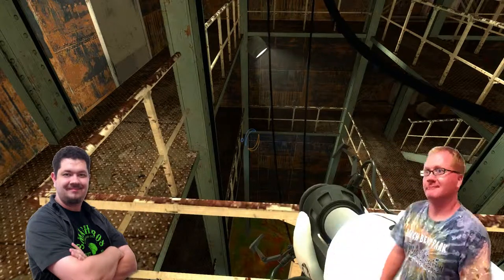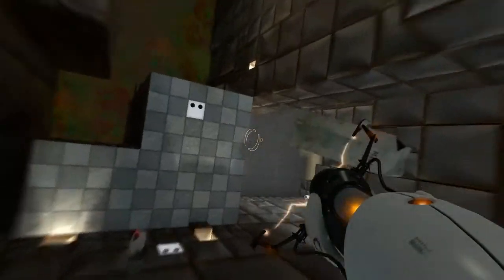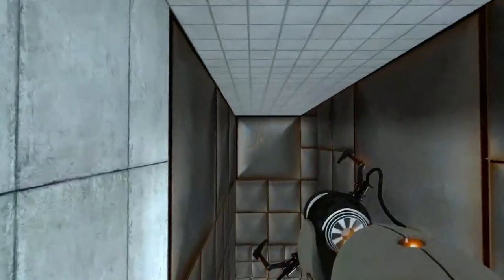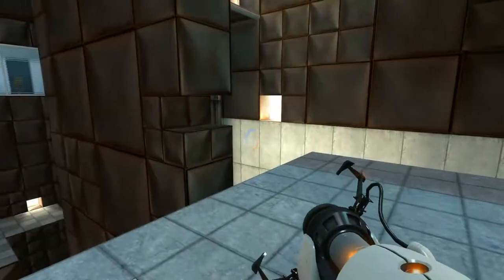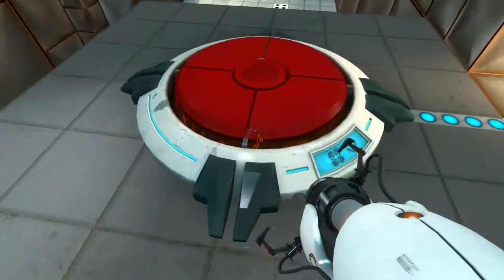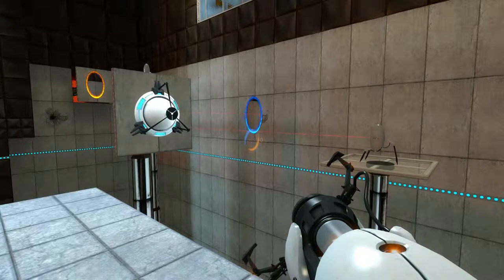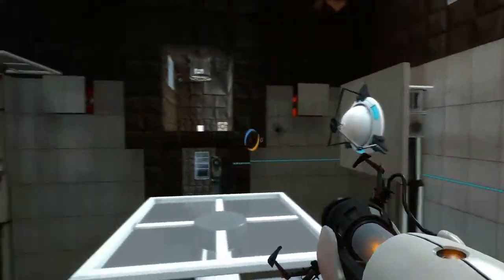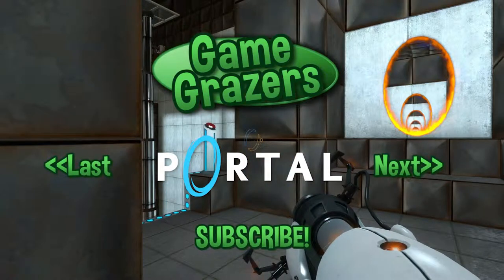Portal - Ep. 6: Jugs [Game Grazers Play]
In which Davis and Andy look for more milk.